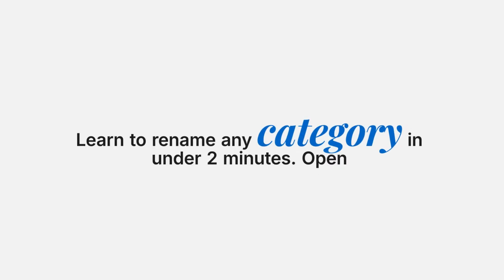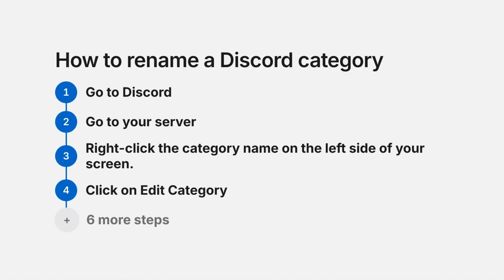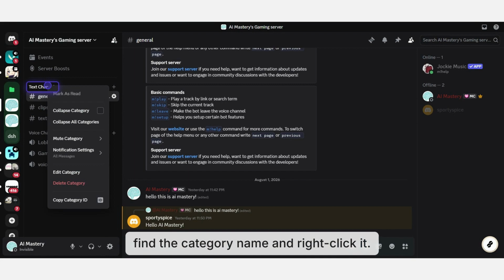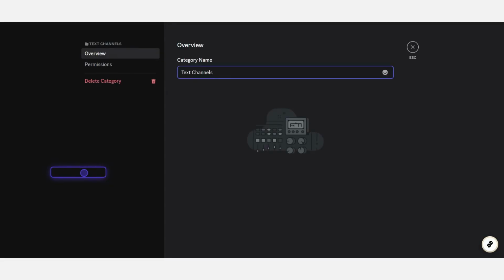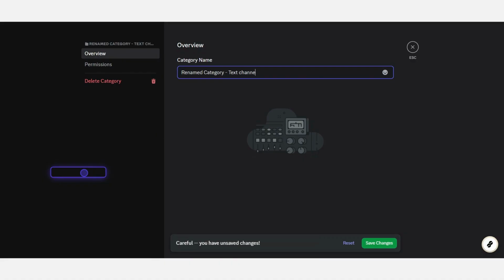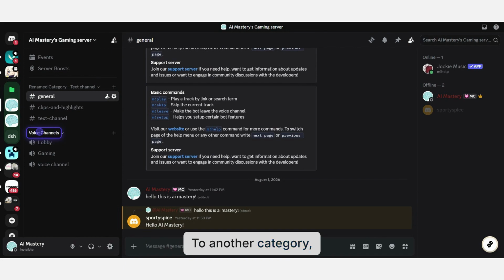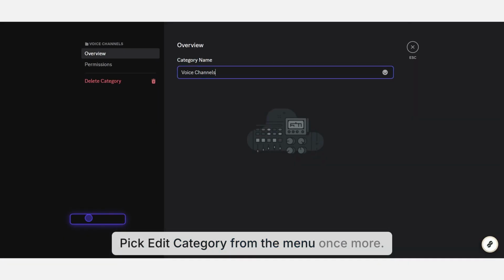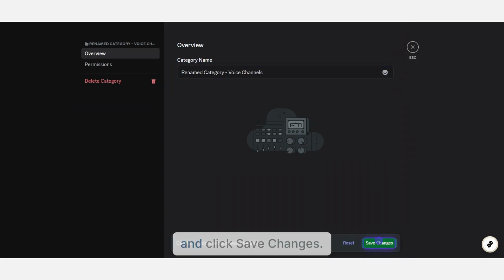How to Rename a Discord Category (Updated 2026)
In this video, we discuss how to rename a Discord category, a common task for server admins. We'll show you the simple steps to change a category name, whether it's for text or voice channels, and cover alternative phrasings like renaming or editing categories. This guide is perfect for anyone looking to organize their Discord server more effectively.

00:00 Introduction
00:21 Renaming Text Channel Category
01:04 Renaming Voice Channel Category
01:33 Feedback Request